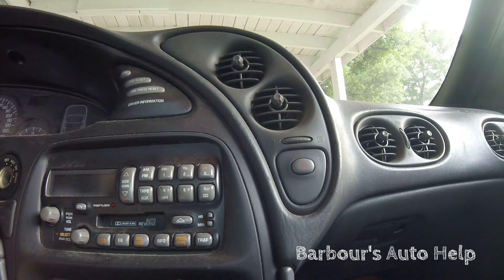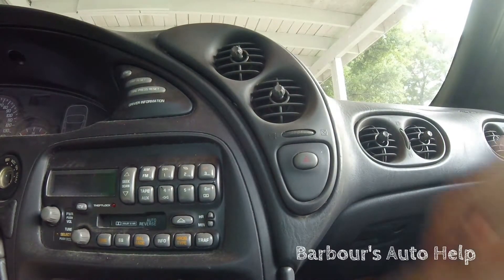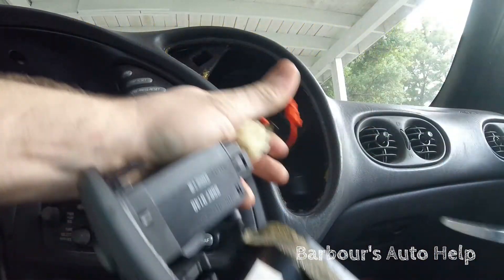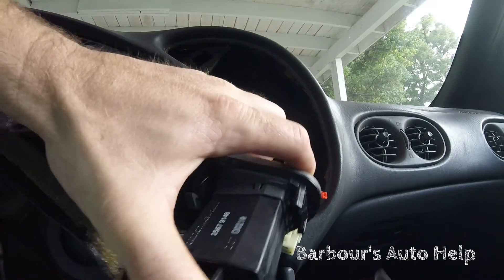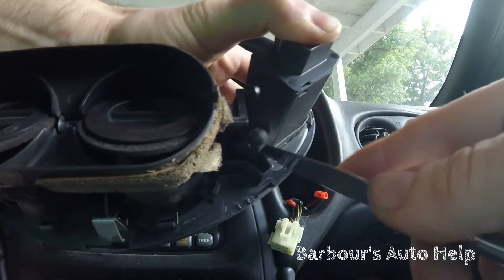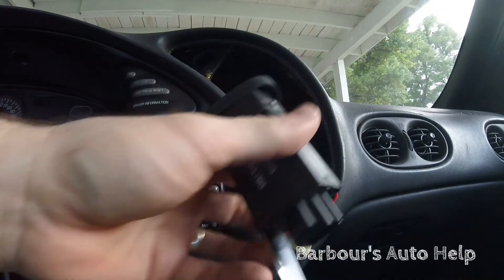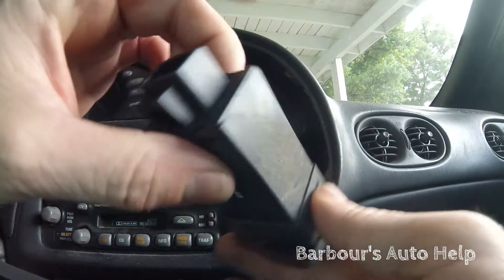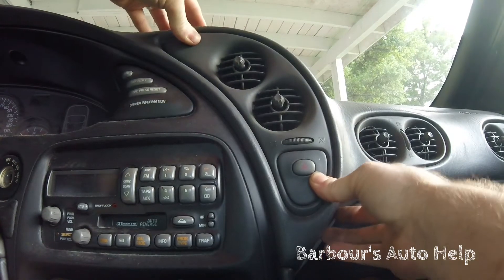Hazard Flasher Replacement 01 Pontiac Bonneville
Repair your vehicle at your own risk!

Barbour's Auto Help is not responsible for any damage or personal injury incurred in the process of performing any auto repairs done by you the viewer.  It is the viewers responsibility to verify all information and procedures as outlined in YOUR REPAIR MANUAL AND OWNERS MANUAL FOR YOUR VEHICLE.  Owning and using a repair manual suited for your vehicle is essential for correctly and safely performing ANY repair to your vehicle.  Always wear safety glasses and heed all instructions for use applicable to any  piece of equipment you may use.  You can do it.  Do it right and do it safely.